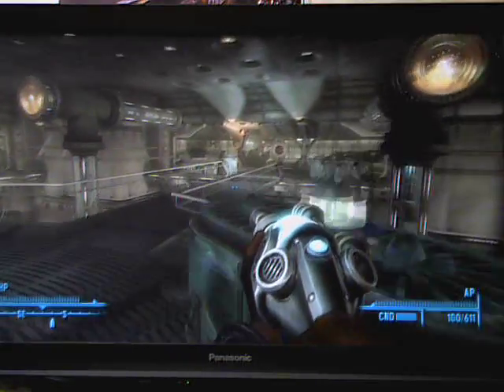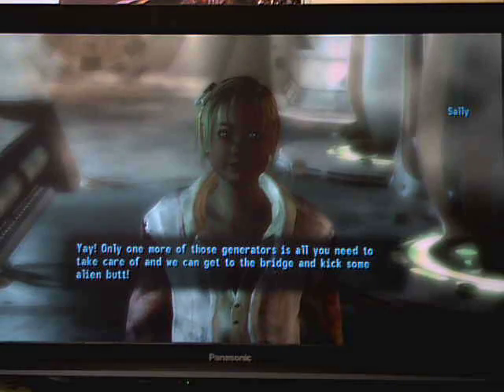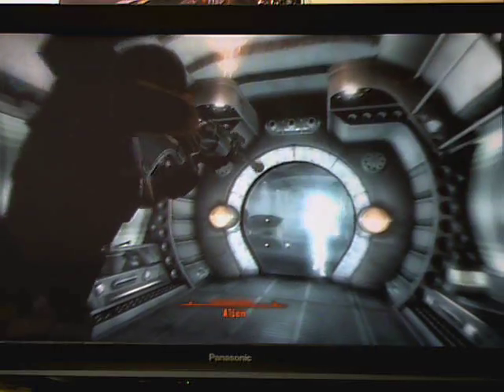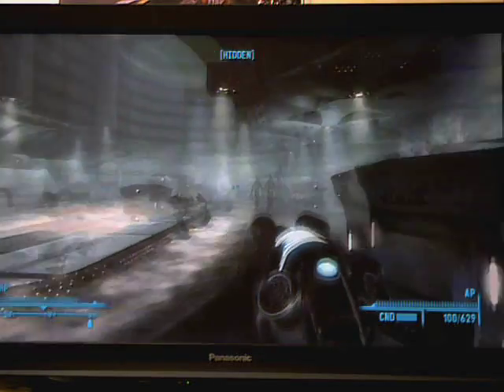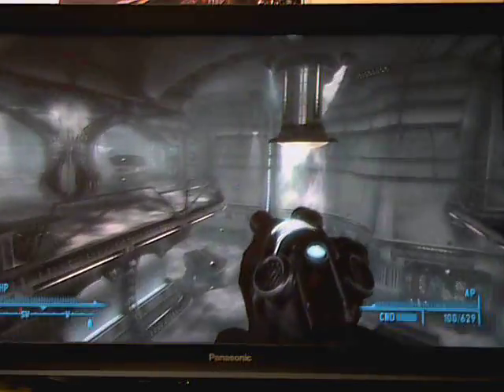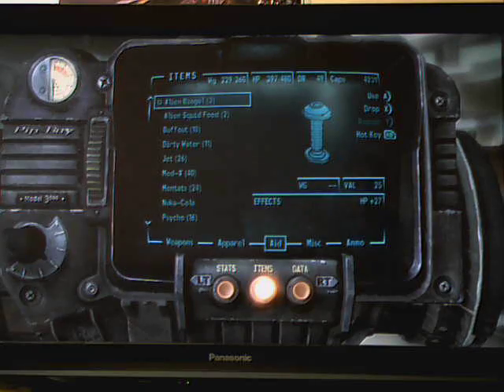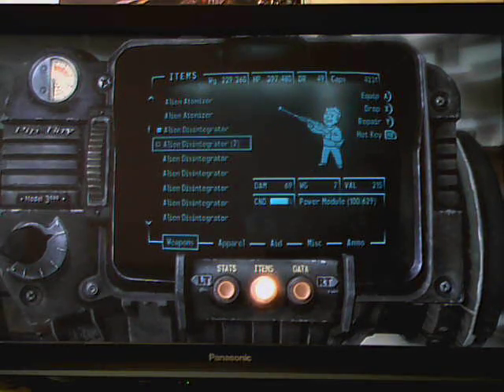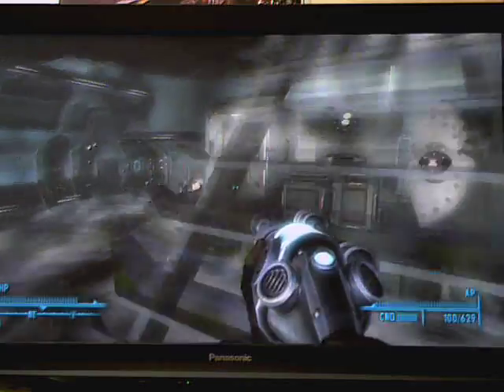Fallout 3: Mothership Zeta part 18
Fallout 3: Mothership Zeta playthrough with commentary.